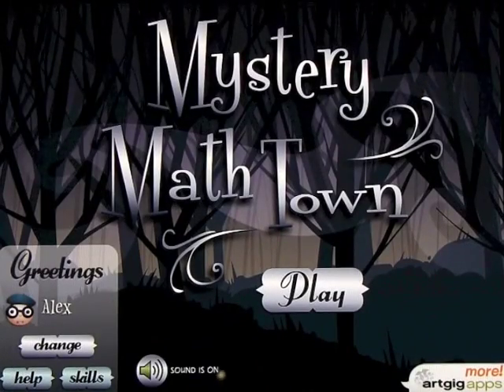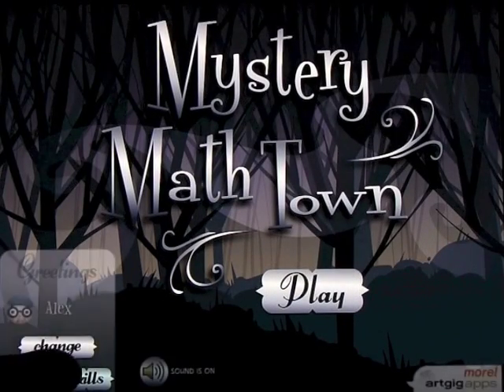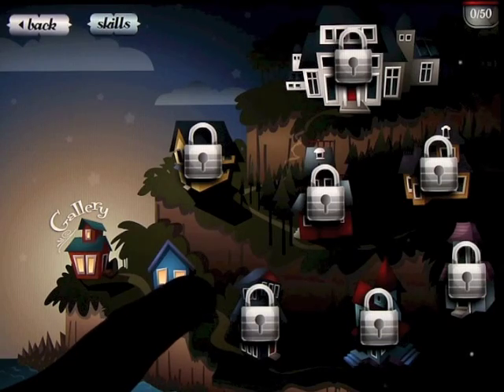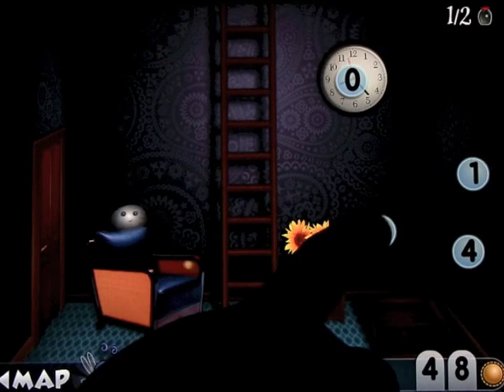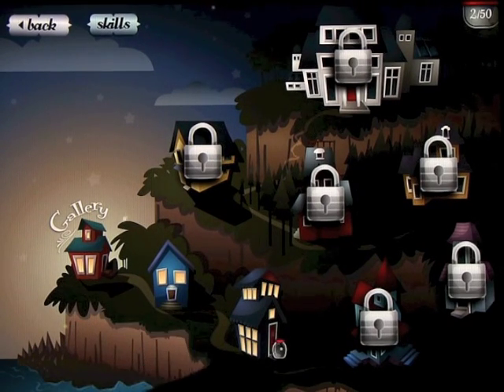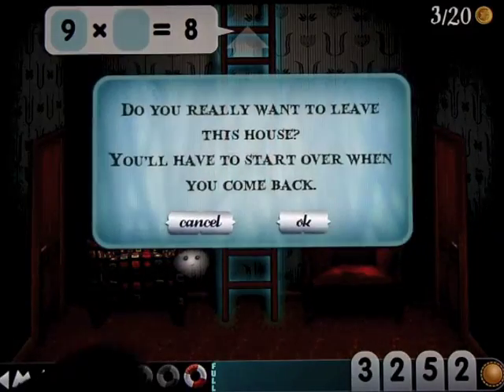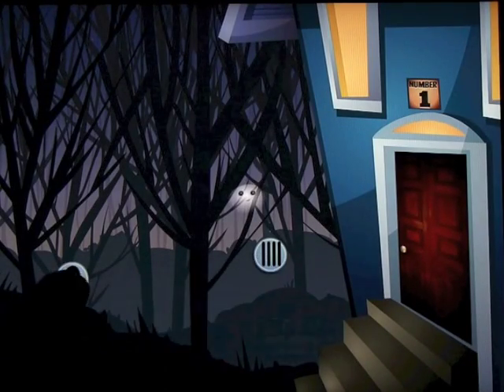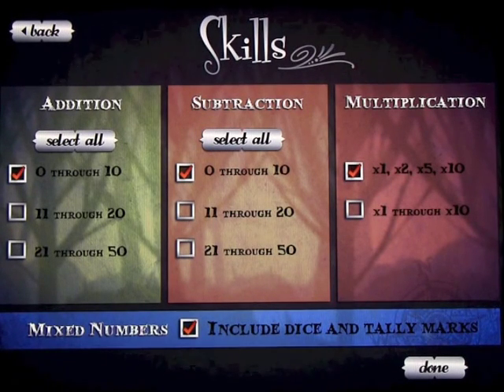Mystery Math Town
FUN MATH PRACTICE: Your mission: Help a friendly and curious little ghost rescue the fireflies that are hidden in Mystery Math Town. Players use math skills to unlock rooms and passages on their enchanting journey. Along the way, you can also earn talking portraits of the townspeople for your Gallery.